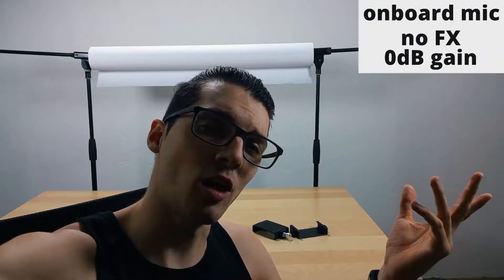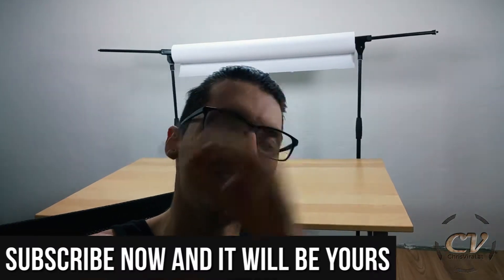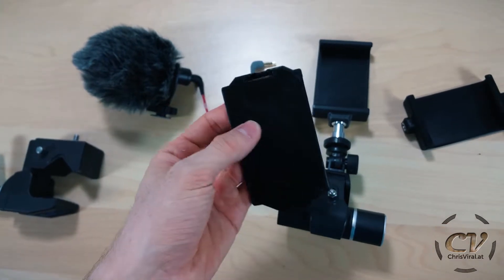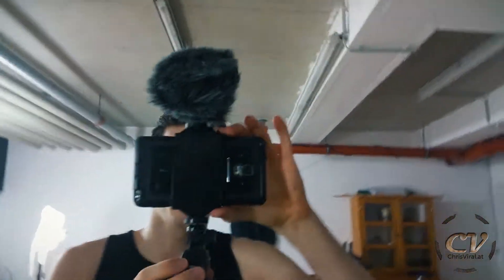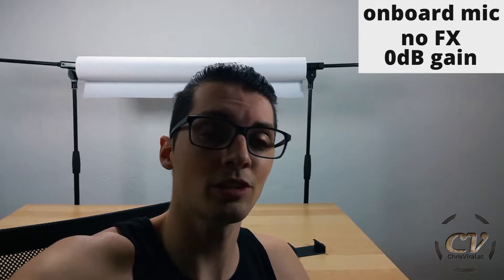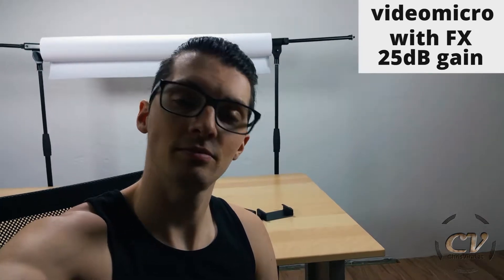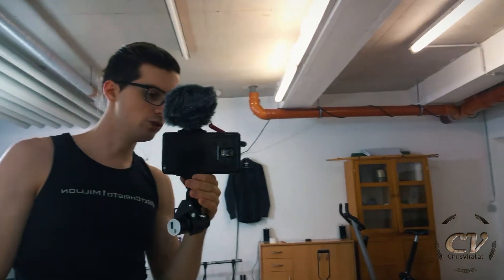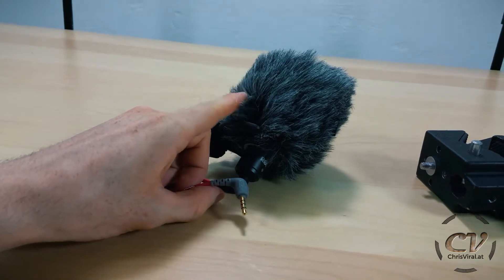Rode VideoMicro VS Smartphone Onboard Microphone & Vlogging Gear Update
There's more information about post processing below.

▬▬▬▬▬▬▬ notes ▬▬▬▬▬▬▬

It's very likely that Smartphone onboard microphones already have a lot of compression and internal processing going, that's why they sound good out of the box. That's why the raw audio of the Rode VideoMicro in comparison sounds a bit boring in comparison. In the end it has a slightly lower noise floor and superior noise cancelation abilities due to its cardioid characteristic. With a good post processing and mastering chain it should sound better than the onboard microphone but not MUCH better.

The VideoMicro post processing sounds a bit aggressive in this vlog. Over time this will get better as with the onboard microphone post processing. It just takes a few vlogs to get a good middle ground (loud vs natural).

The post processing for the onboard microphone is just an EQ (boosting bass slightly, lowering mids) and a noise reduction plug-in.

The post processing for the VideoMicro is a fairly aggressive dialed in compressor, EQ with even more bass boost and a lot of highs, a saturation plug-in and the same noise reduction plug-in as before.

The mastering chain is a 4-band compressor (not affecting the signal much) another EQ with a slight tub curve and a brick wall limiter to reduce the dynamic a fair bit.

▬▬▬▬▬▬ follow me ▬▬▬▬▬▬

~ ~ ~ Saturday ~ ~ ~
▼ Explaining why I'm down in the studio again
▼ Reviewing my vlogging gear and clip designs so far
▼ Testing the new clip with the VideoMicro
▼ Comparing the microphones (speech and noise floor without effects)
▼ Comparing them with effects and post processing
▼ Comparing their noise cancellation abilities
▼ Talking about the TRS and TRRS plugs briefly
▼ Explaining why I bought the VideoMicro in the first place

▬▬▬▬▬▬ used music ▬▬▬▬▬▬